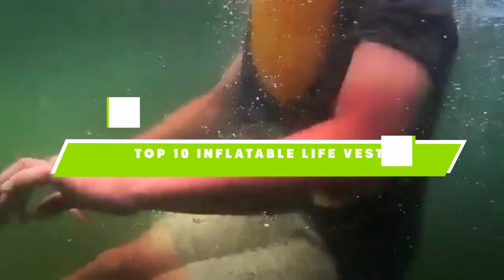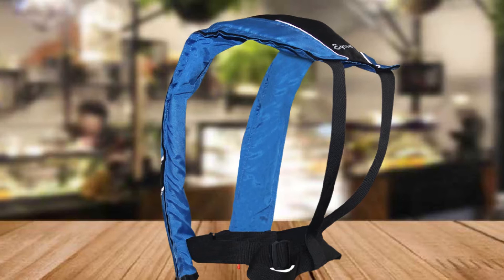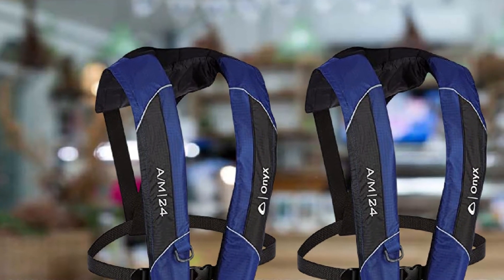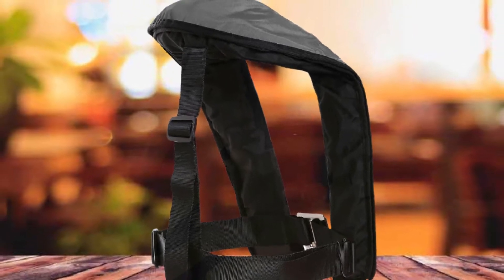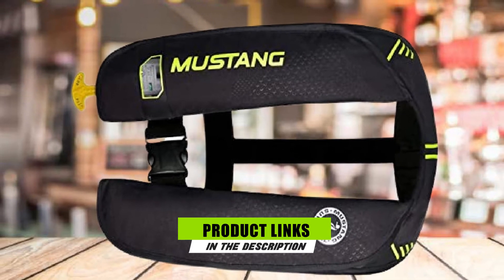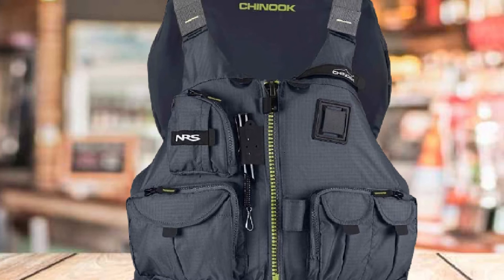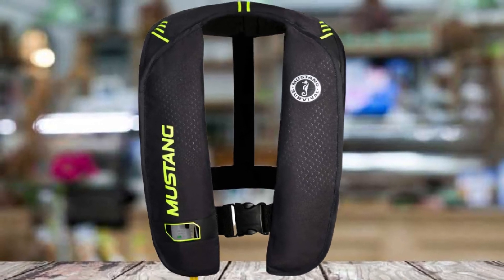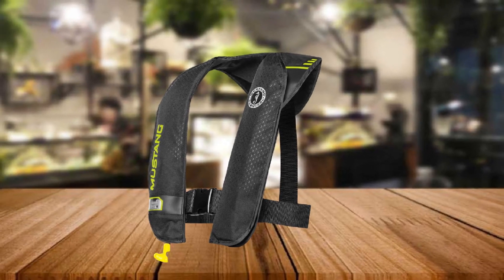Best Inflatable Life Vest In 2024 - Top 10 New Inflatable Life Vests Review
Links to the best Inflatable Life Vest we listed in today's Inflatable Life Vests review video:

What are the Best Inflatable Life Vest in 2024?

In today's video we reviewed the top 10 best Inflatable Life Vest on the market in 2024. We made this list based on our personal opinion and we ranked them in no particular order, after doing our research based on their prices, quality, durability, brand reputation and many more.

After watching this video you will know which are the best budget, top selling and top rated Inflatable Life Vest on the market today.

If you choose from this list you can be sure that you buy one of the best Inflatable Life Vest available today.